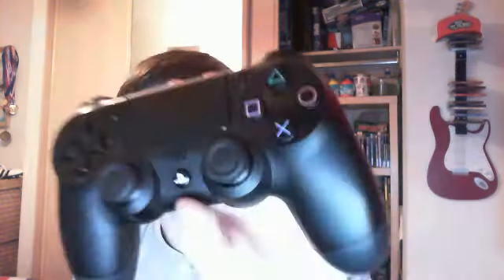VLOG #2 : WHAT KONTROL FREEKS SHOULD I GET ?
Let me know witch are the best .